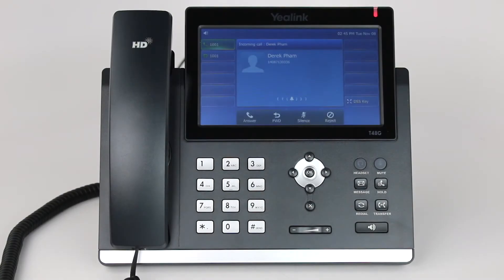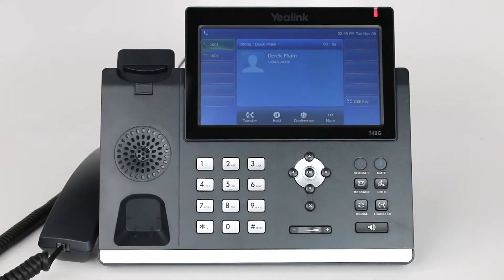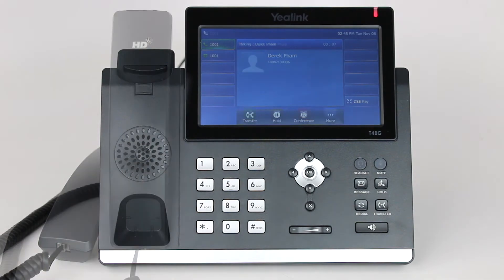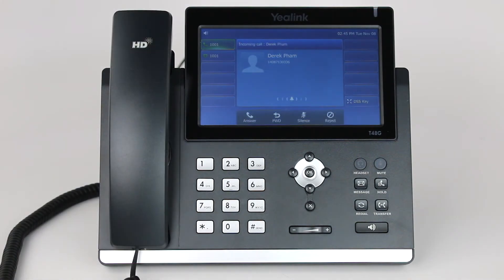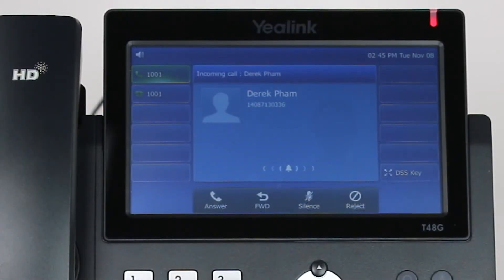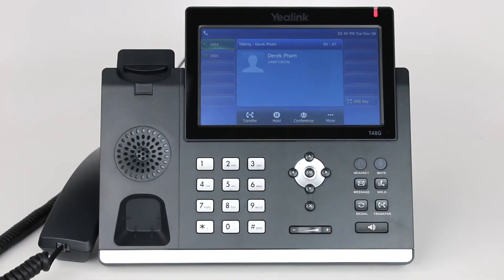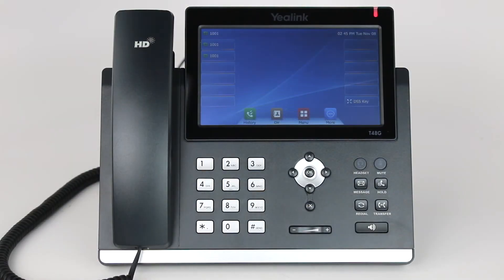Yealink T48G - Answer a Call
In this video, we'll learn how to answer calls using the Yealink T48G phone.